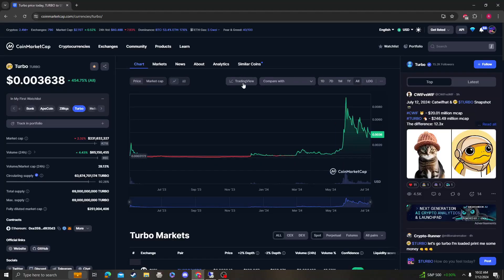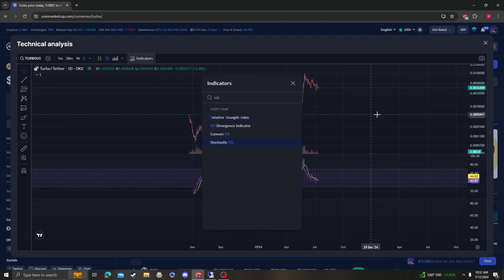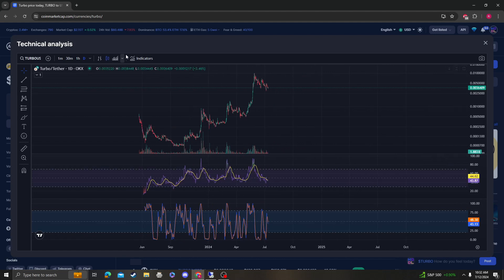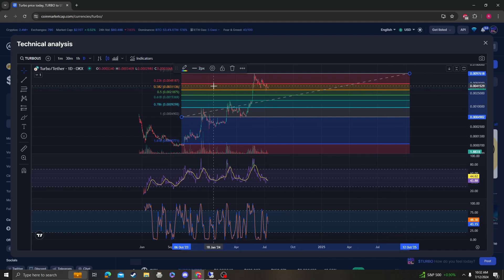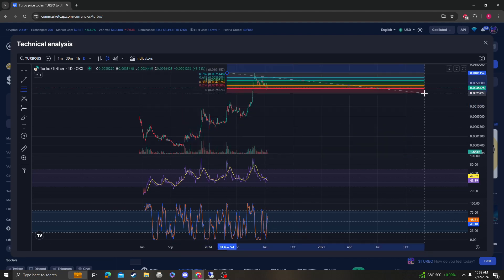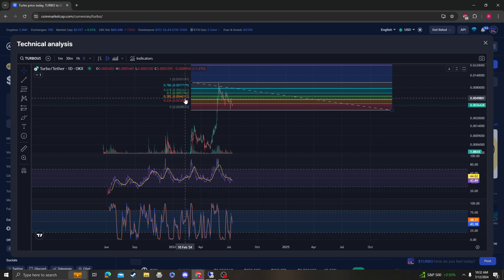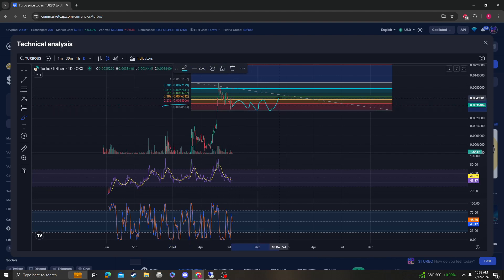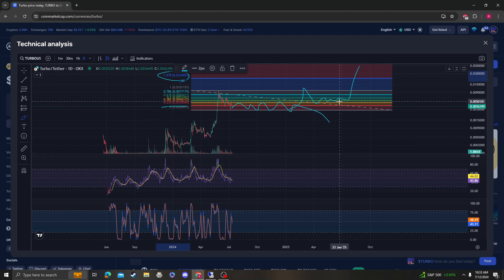TURBO TURBO NEWS UPDATE, TARGETS PRICE PREDICTION AND ANALYSIS 07 12 2024